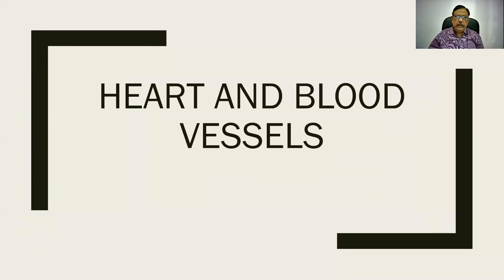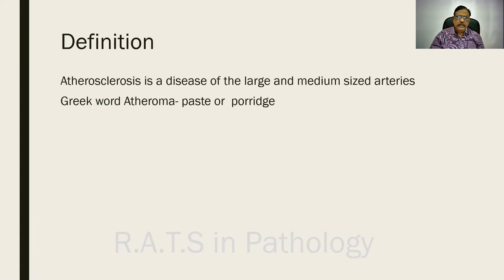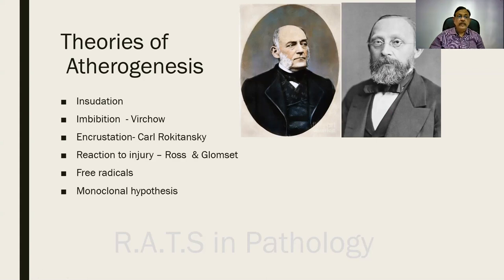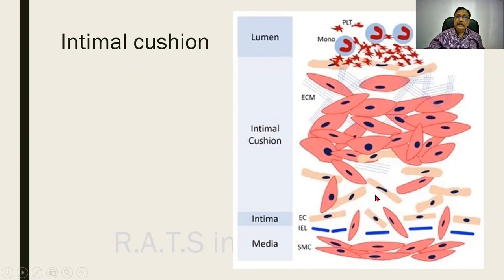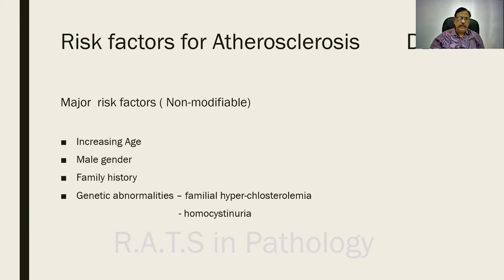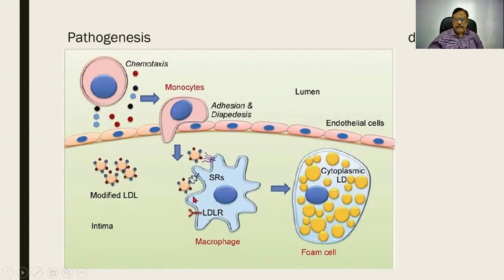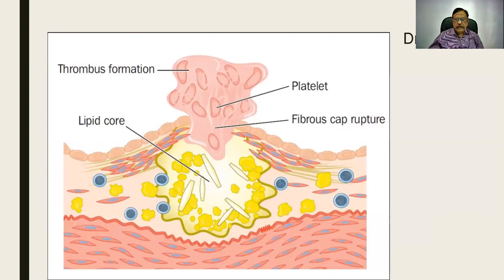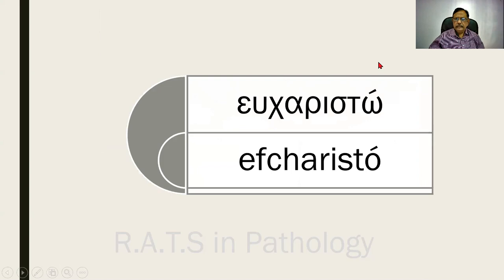RRR- Atherosclerosis Cardiovascular Pathology R A T S Dr G Shivashekar MD DCP SRM MCH RC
MD PGs have a parallel reading of these topics to reduce the burden in Robbins